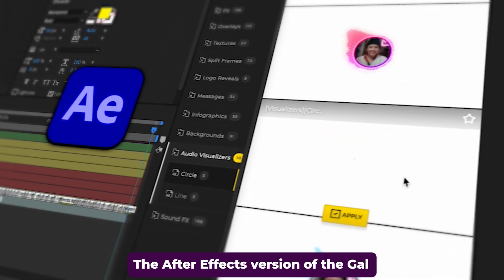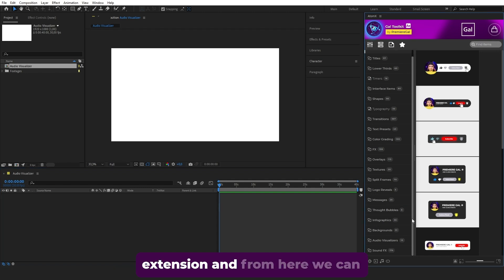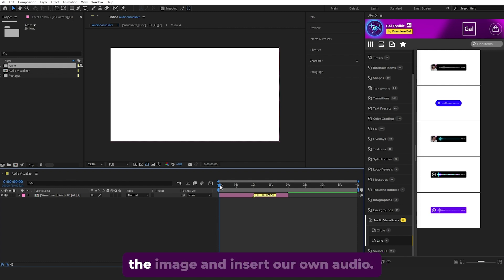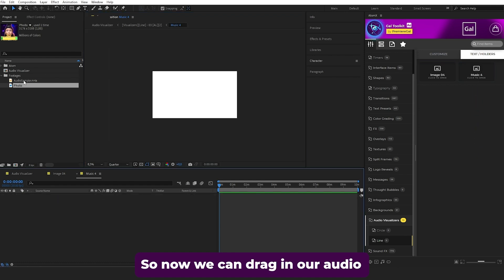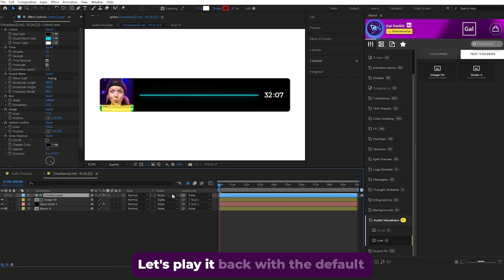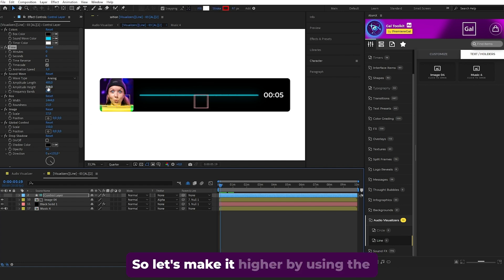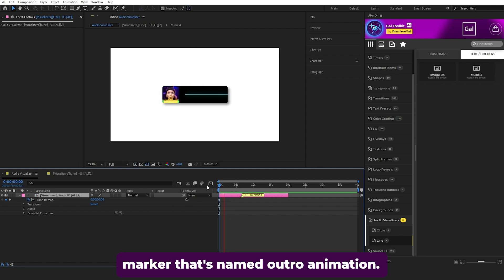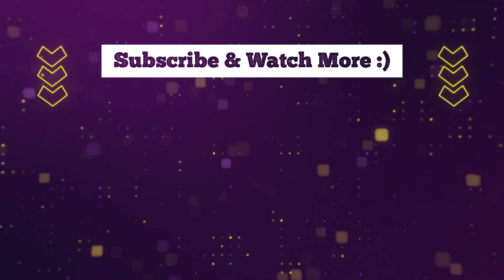Create Fast Audio Visualizers with the Gal Toolkit Extension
In this video you'll learn how create cool audio visualisers for Podcasts, Music Albums, Talk Shows and more. You can drop in your audio and the visualizer will automatically react to your audio. You can customize the colours and waveforms type!

The Gal Toolkit Extension has over 1650 effects, transitions, motion graphics, titles, and more to spice up your edit. Just double click or drag and drop to apply. There is also a version for After Effects!

*Note the Audio Visualizer templates are only available in the After Effects version of the toolkit.

Need Support?
Email gal toolkit [at] gmail [dot] com